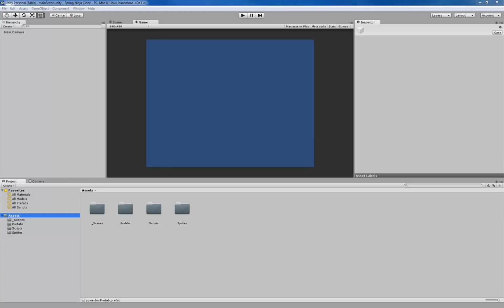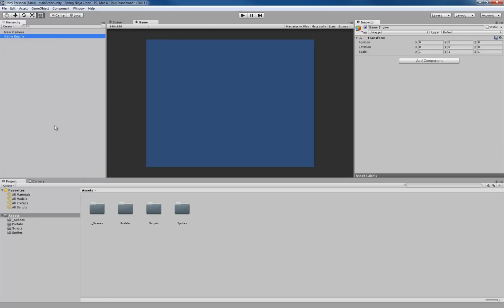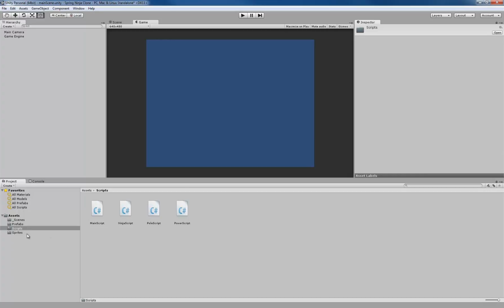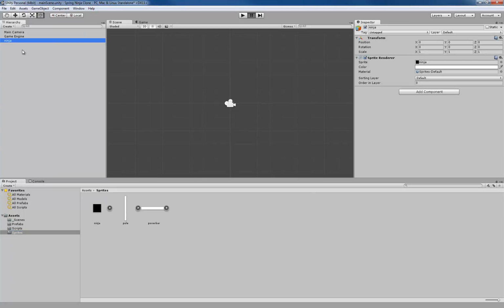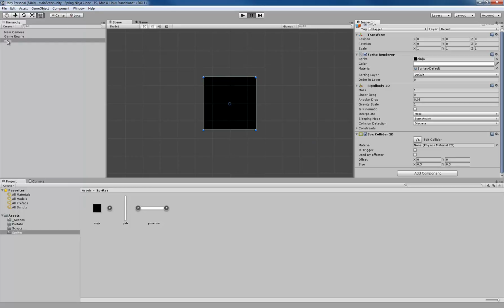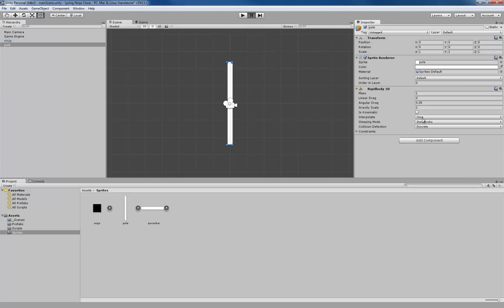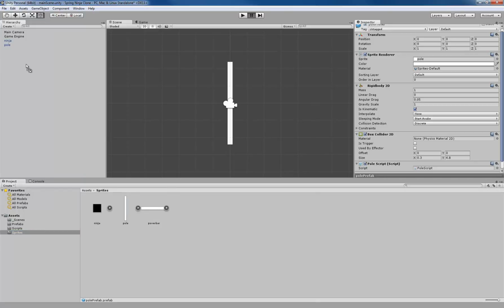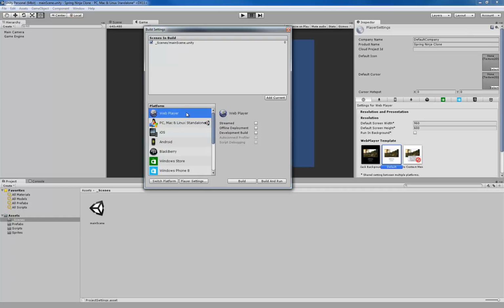Spring Ninja Clone